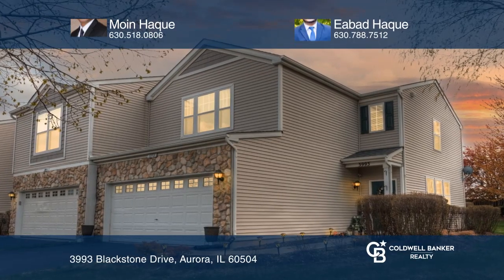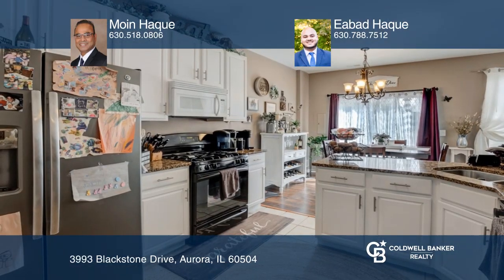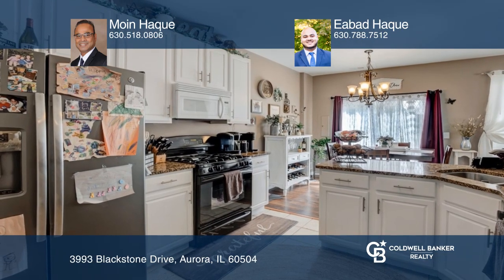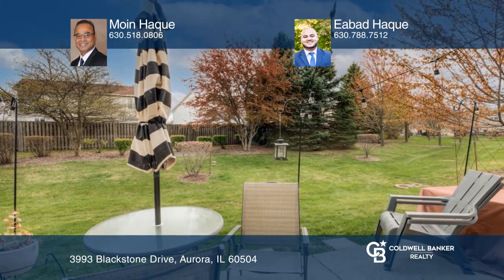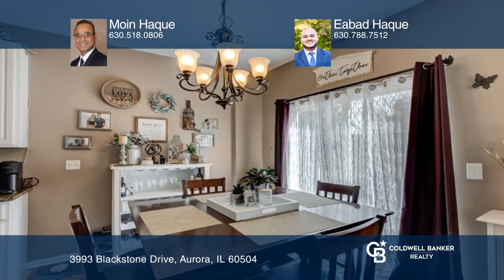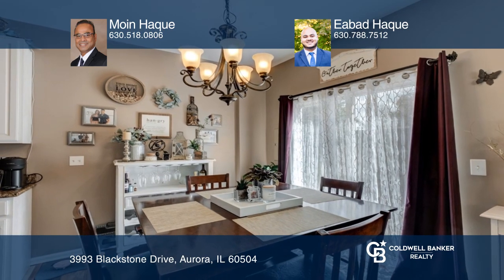3993 Blackstone Drive Aurora, IL | ColdwellBankerHomes.com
3993 Blackstone Drive, Aurora, IL

Welcome home! Light and bright, two-story, neutral color painted, end-unit townhome located in Blackstone subdivision. Three bed, two and one-half bath. First floor highlights feature nine-foot ceilings, upgraded kitchen with white cabinets, subway tile, stainless steel appliances, granite counterto